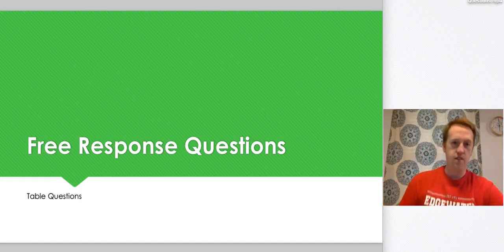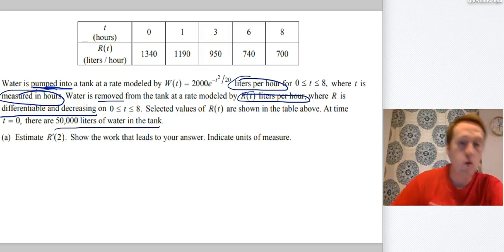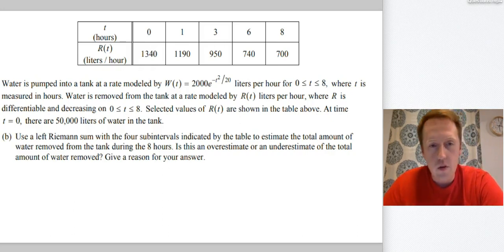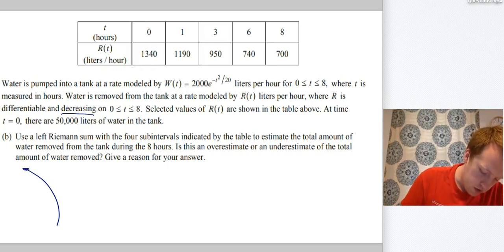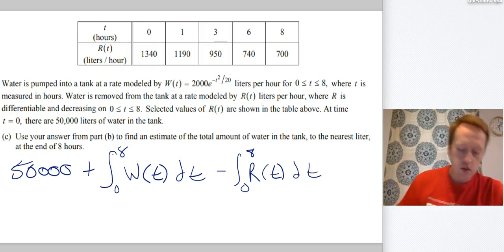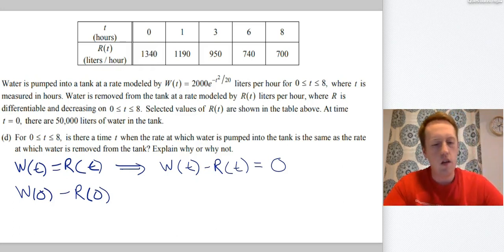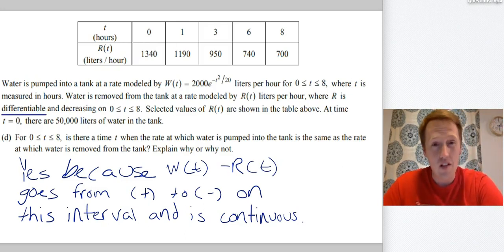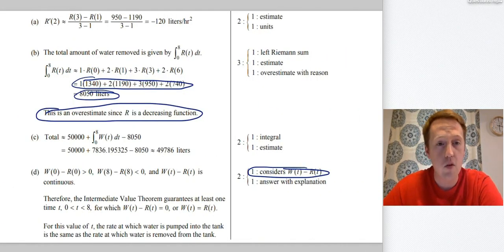AP Calculus Review - Table Stem FRQs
We examine the table stem FRQ and how to earn some points!